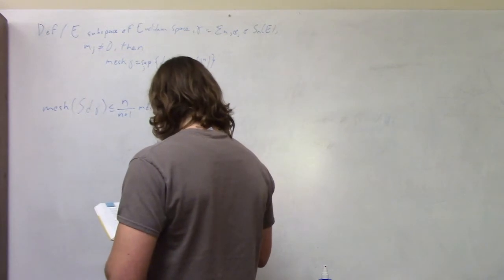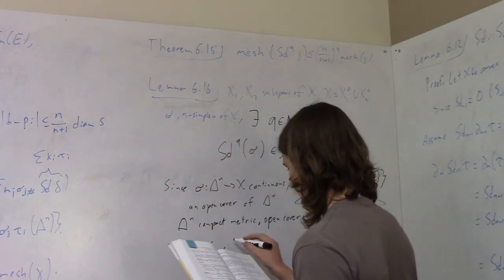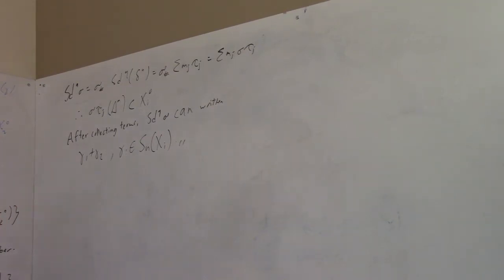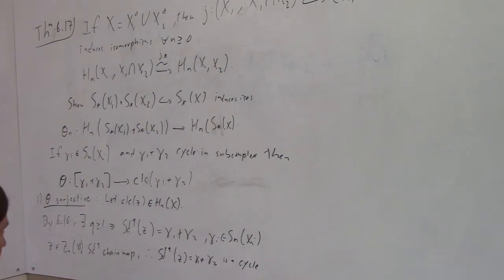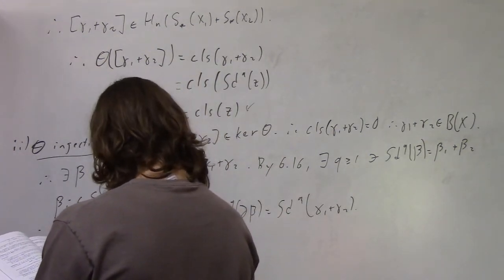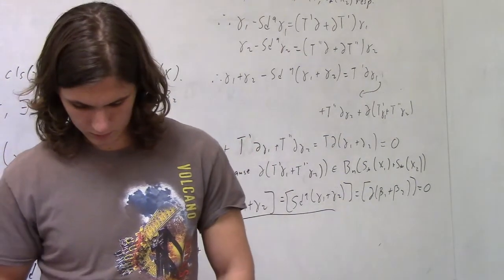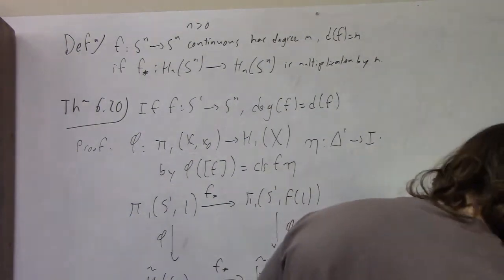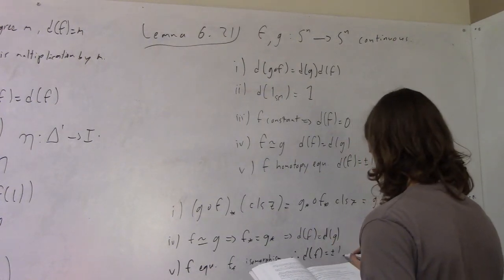Algebraic Topology: 10-27-16 part 1